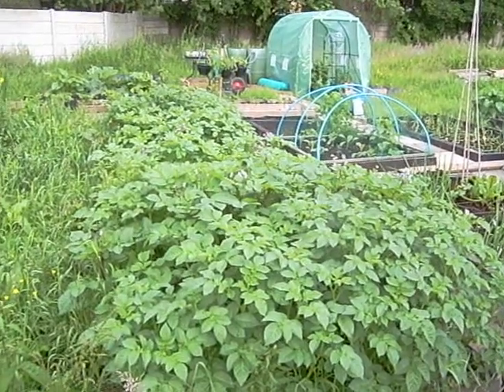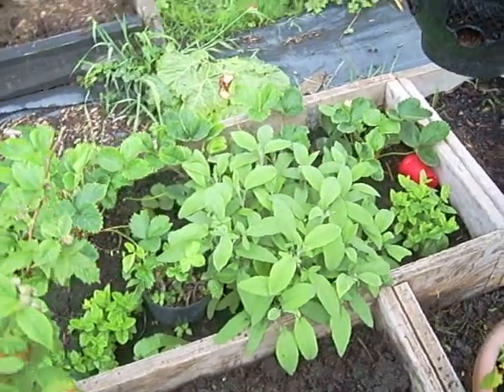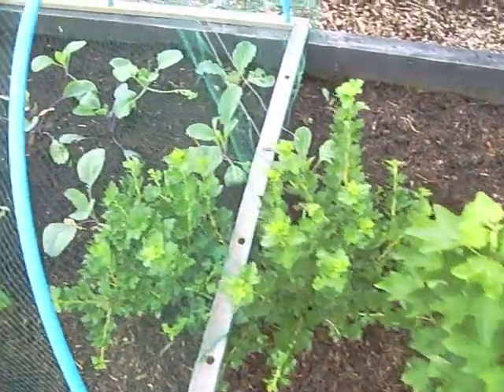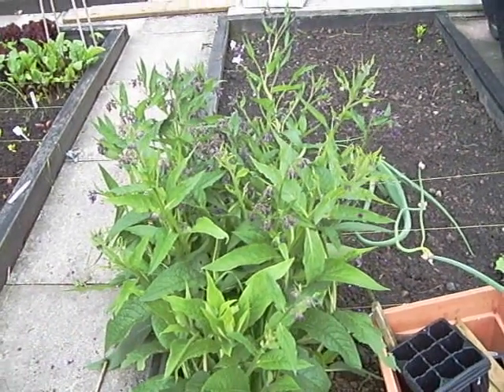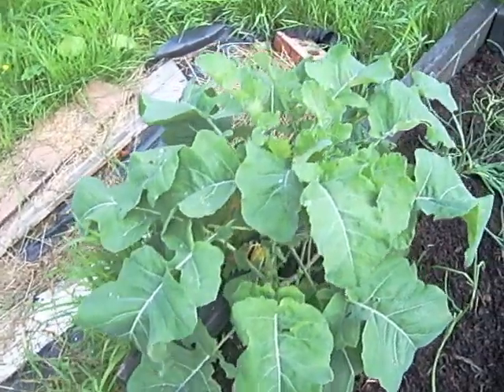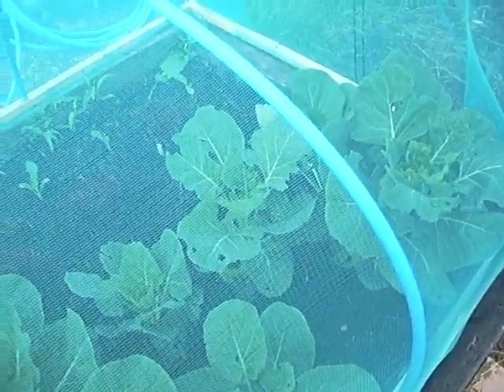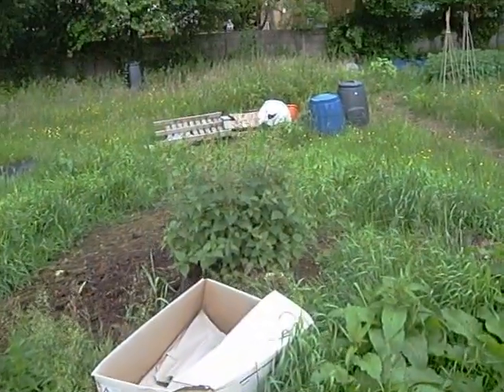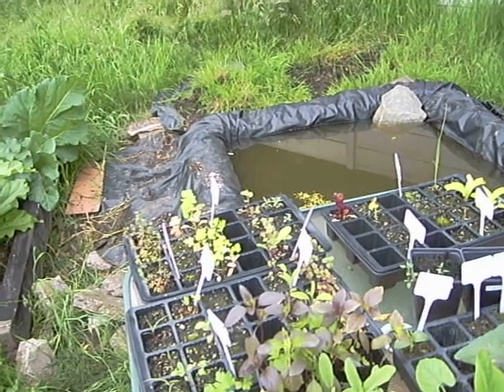Episode 23 - On the Allotment - June 13 Week 5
The potatoes are doing well, the last of the old brassicas and the perpetual spinach which had got out of hand are out of the square foot bed, more beans are in and I think I have discovered the source of the self-sown pumpkins in my beans bed.